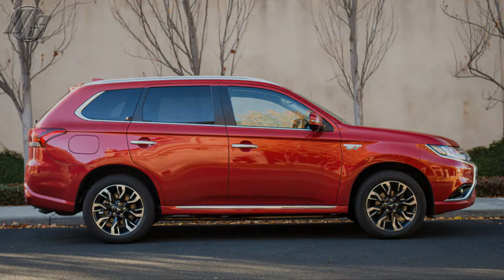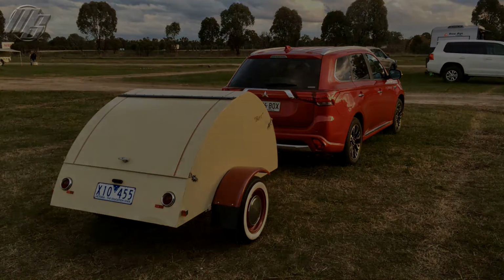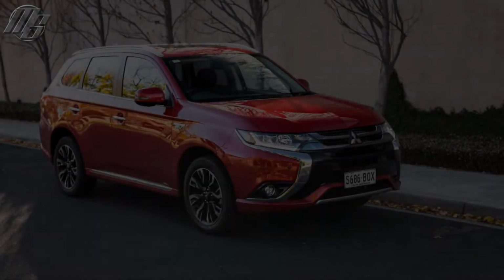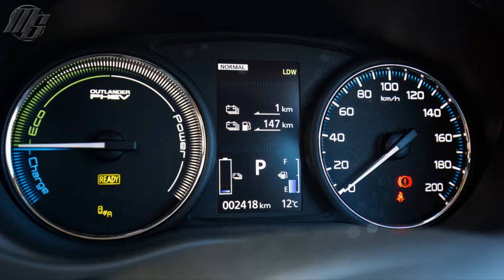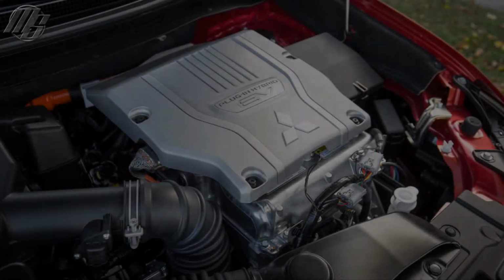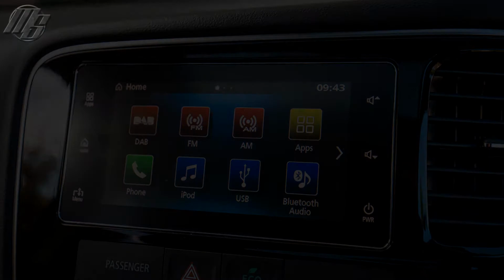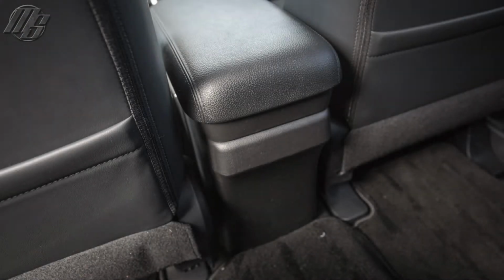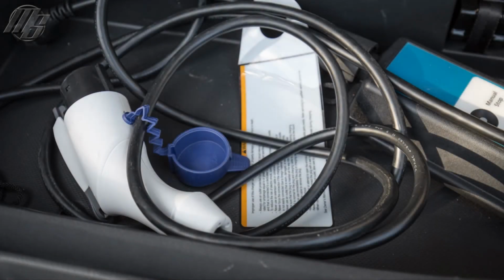2017 Mitsubishi Outlander Exceed PHEV review - Motorshow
The 2017 Mitsubishi Outlander PHEV is an economical SUV for the daily grind. But how does it handle towing and long distance?
- Packed with safety features
  Improved insulation has paid off
  Claimed electric range is close in the real world
  Tows great
- No seven-seat option
  Outdated infotainment
  Some wind noise
  No rear ventilation